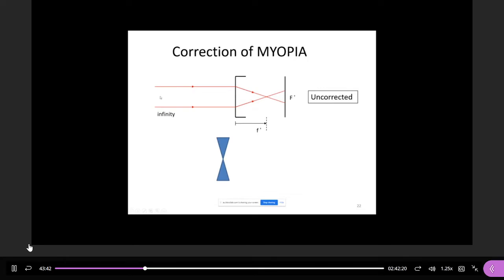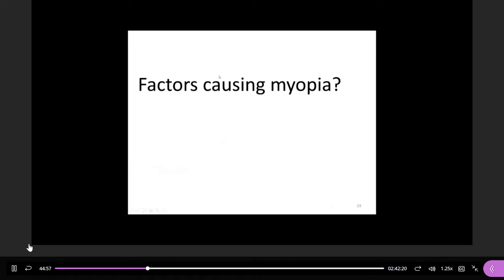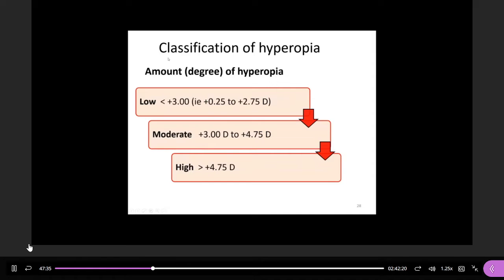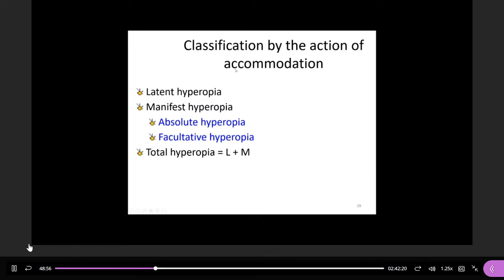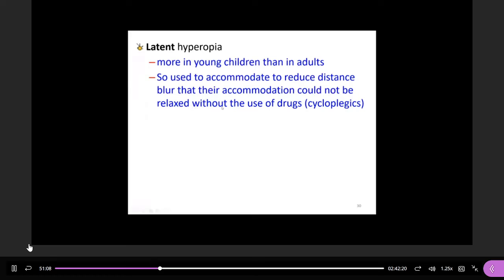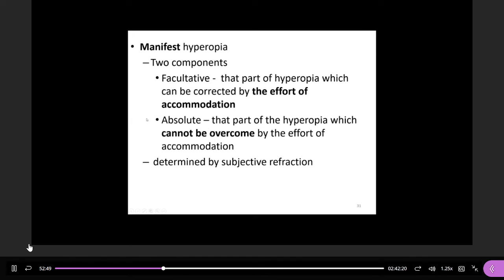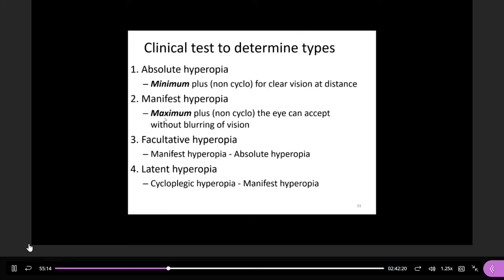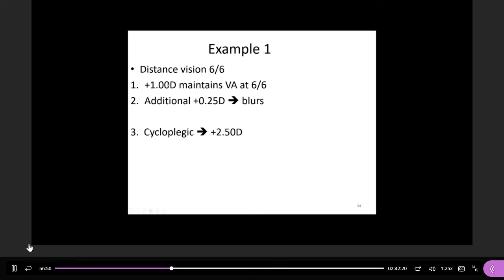Clinical tests to determine latent, cycloplegic, manifest and absolute hyperopia(emmetrope part 2)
How do optometrists measure latent, cycloplegic, manifest and absolute hyperopia?
In these 9 lectures  we will also be learning about emmetropia, ametropia, power meridians, javal’s rule and blur circle etc. Please watch the playlist below to find out more: